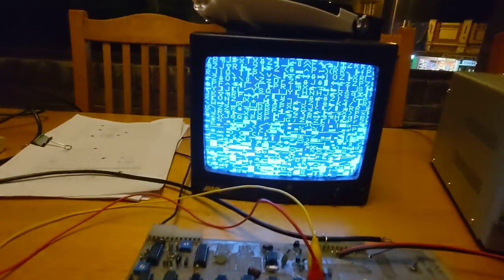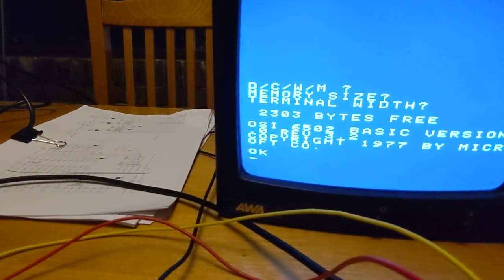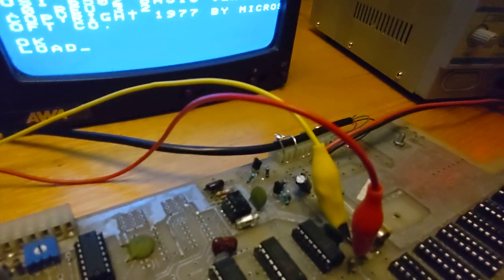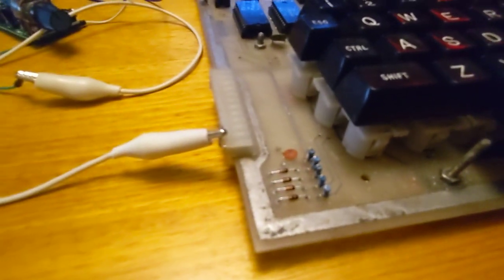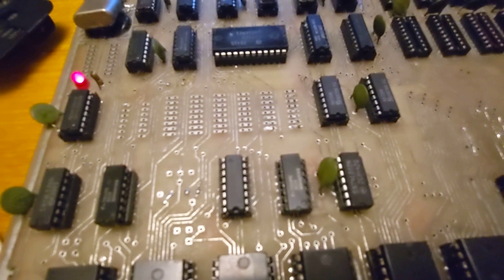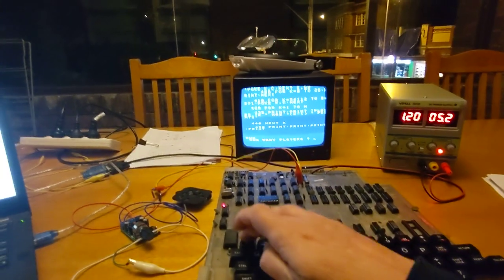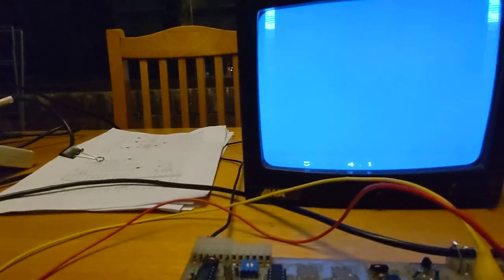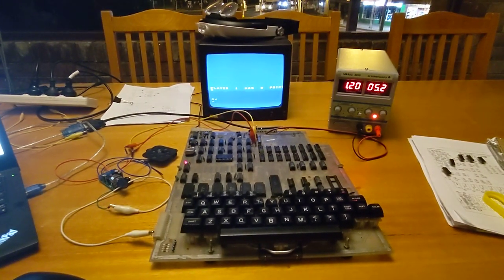My Superboard II Model 600 Rev with 300 baud RS232 and DAC Noise.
You can also find some other great BASIC examples here too.

The brickout.bas Controls Left is Key 8 and Right is Key 9

*** Warning *** contains loud tones near the end of the video.